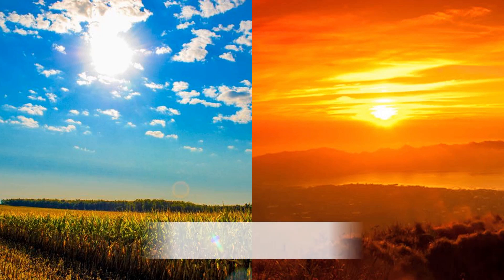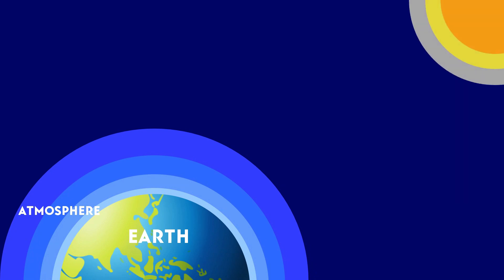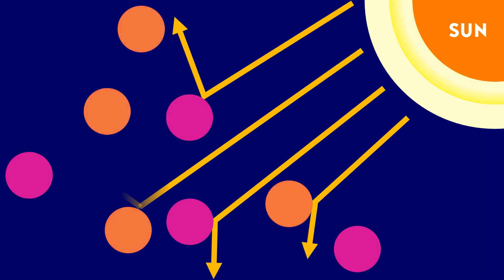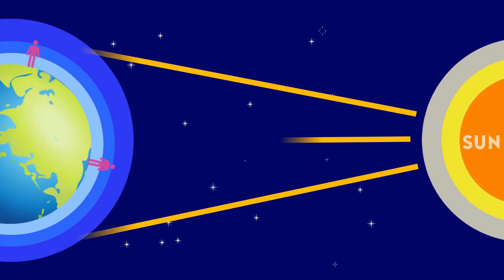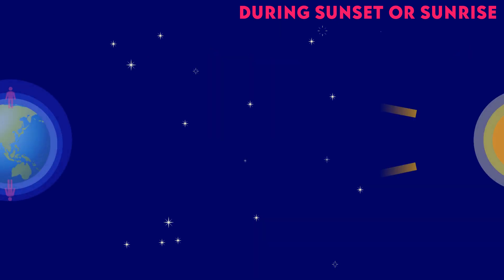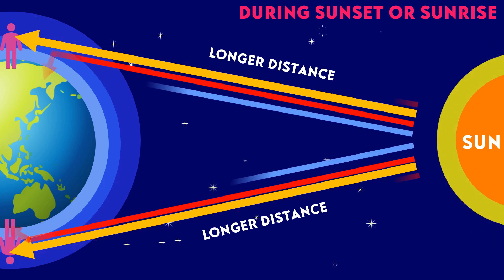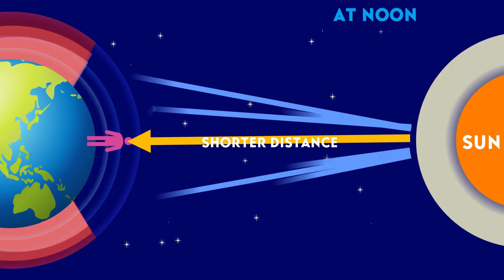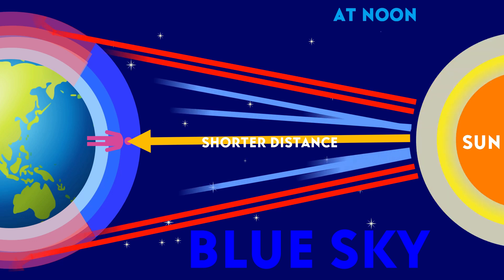WHY DOES THE SKY TURNS RED DURING SUNRISE OR SUNSET BUT LOOKS BLUE AT NOON?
SCIENCE FORM 1 KSSM
LIGHT SCATTERING

ANIMATIONS DONE WITH POWERPOINT 365.

CERTIFIED MICROSOFT INNOVATIVE EDUCATOR.
CERTIFIED MICROSOFT EDUCATOR COMMUNITY INFLUENCER.